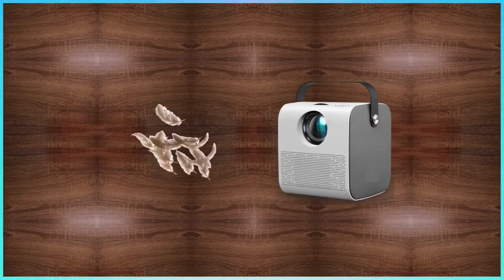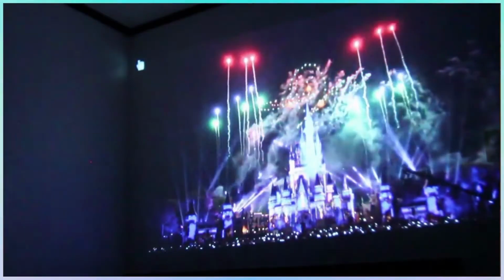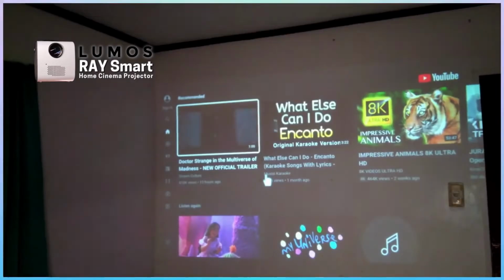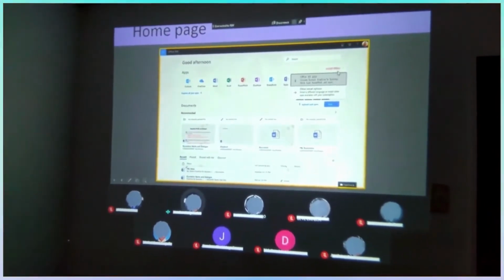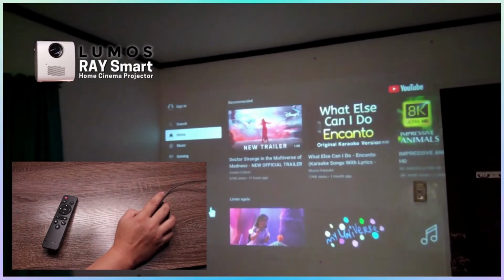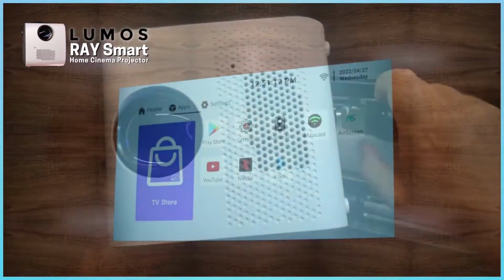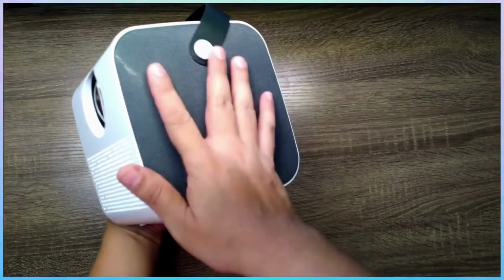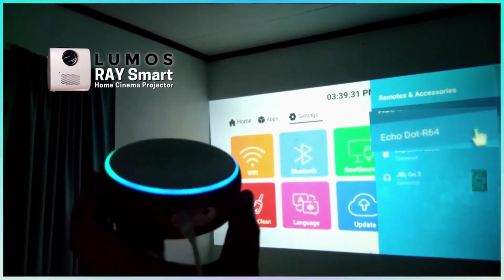LUMOS RAY Smart Home Cinema Projector Unboxing and Review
LUMOS RAY Smart Home Cinema Projector Time Code:
00:00 Intro
01:51 Unboxing (Items included)
02:59 Lightweight and Elegant and Premium Looking
03:30 Dimensions and Weight
03:54 User Friendly
04:05 Android 9 Operating System with Netflix and YouTube
05:08 Wired Connectors and ports
05:17 Wireless Mirror Casting via Air Screen App
05:42 Wireless Mirror Casting via Miracast App
06:35 Mouse as the Projector Controller
07:09 Massive Screen with Little Space
07:59 Tripod mount
08:32 Keystone Correction
08:50 Outstanding Video Quality
09:01 Video Sample
09:29 Surround Sound
09:44 Surround Sound Sample
10:40 Additional Wired or Wireless Speakers/Headphones
11:04 Amazon Echo Dot (Alexa)
11:13 Summary
11:45 LUMOS RAY Smart Projector Home Cinema Official Website
12:03 LUMOS RAY Smart Projector Home Cinema Price
12:16 Closing
Thank you Ikson for the background music
Track: Ikson - Lights [Official]